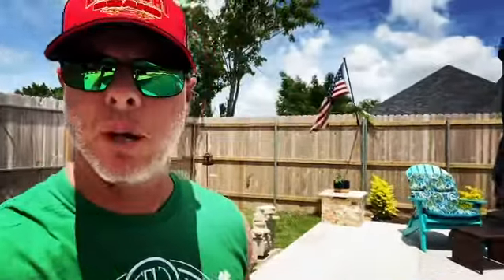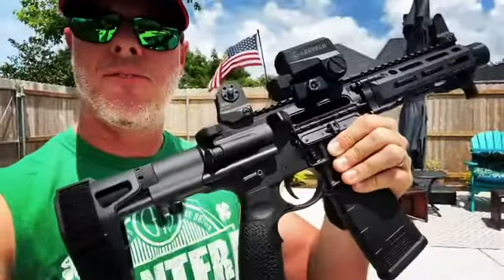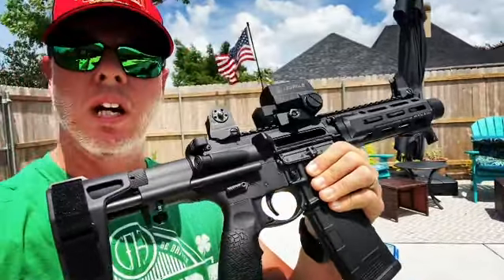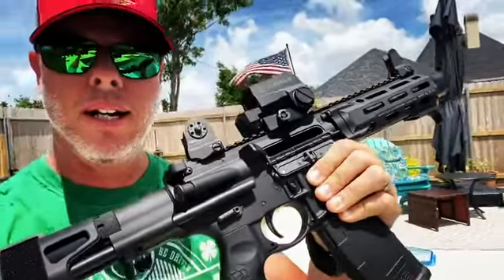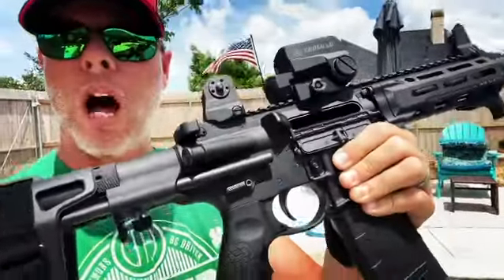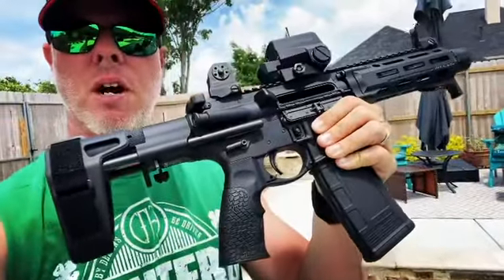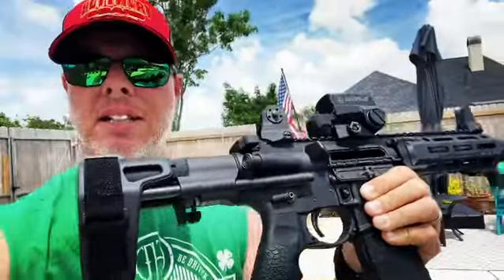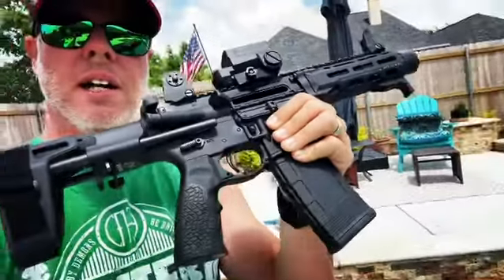🔥DDM4 PDW🔥 giveaway! 🤜🏻💥🇺🇸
Click here to enter!